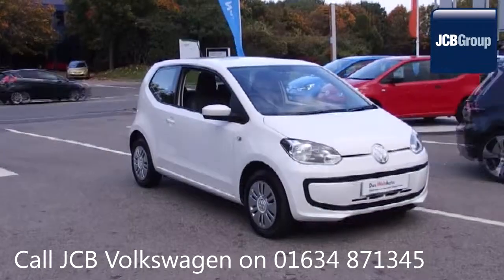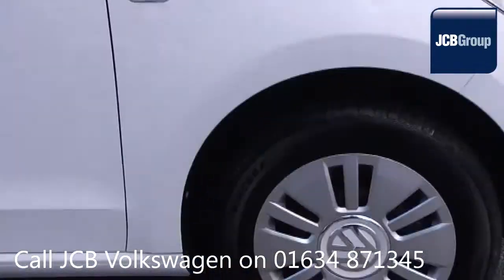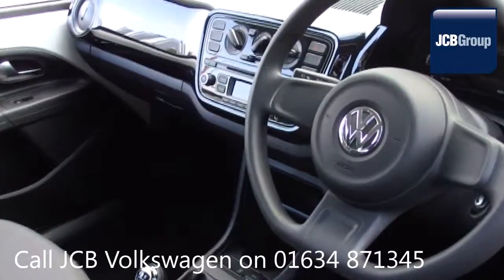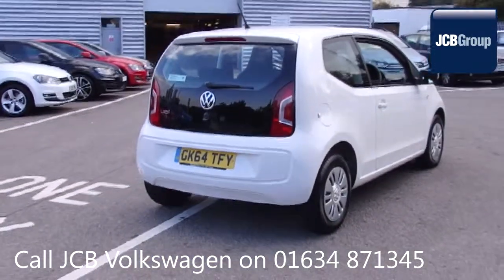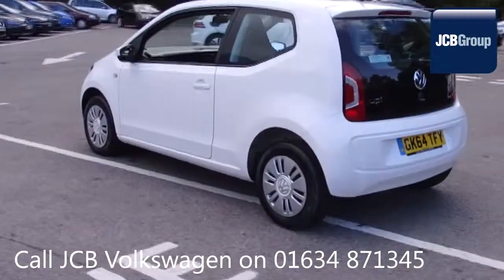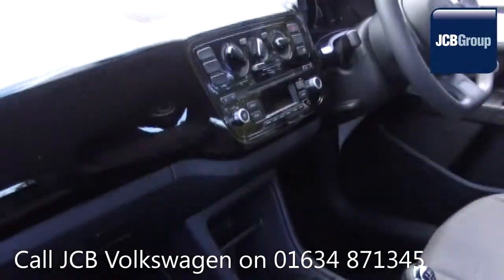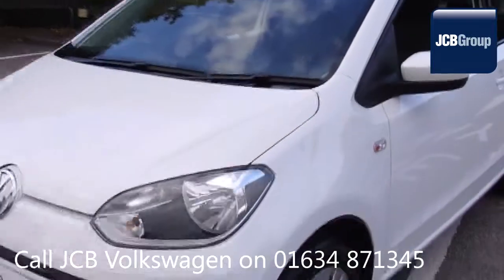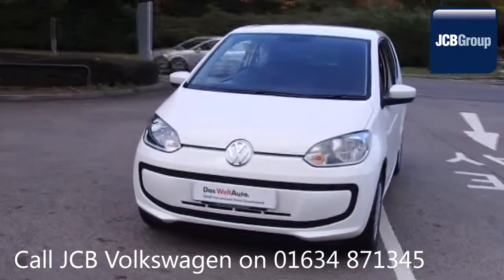GK64TFY Volkswagen UP 1.0 (60PS) Move up! 1l JCB VW MEDWAY